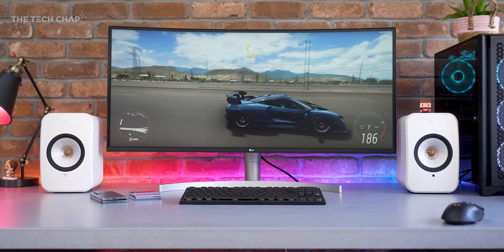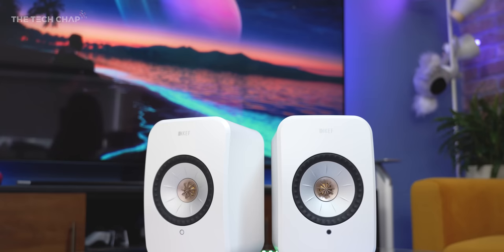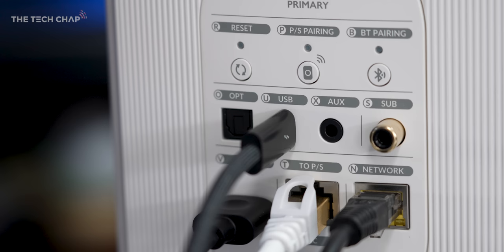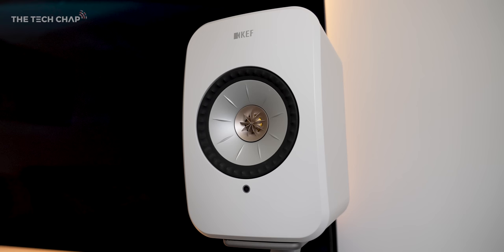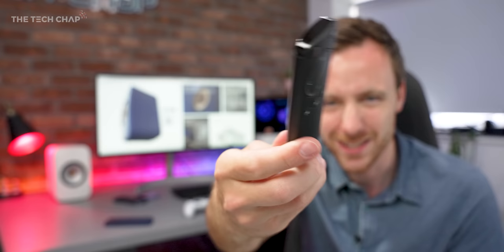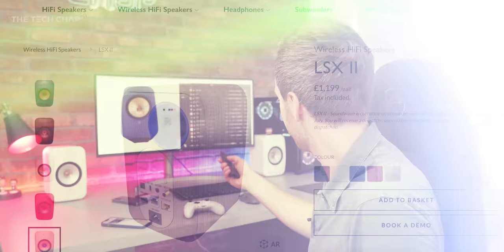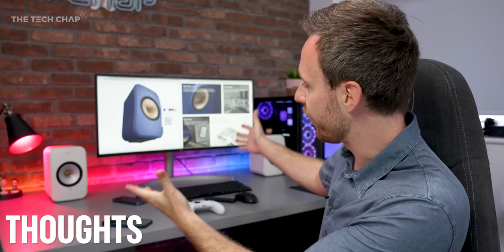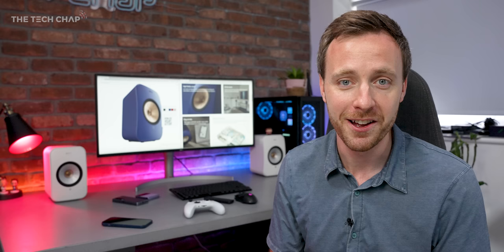KEF LSX II Wireless Hi-Fi Speakers - Setup & Impressions!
Setup & Review of the KEF LSX II Wireless Hi-Fi Speaker System - are these stereo "bookshelf" speakers worth £1200/$1400?